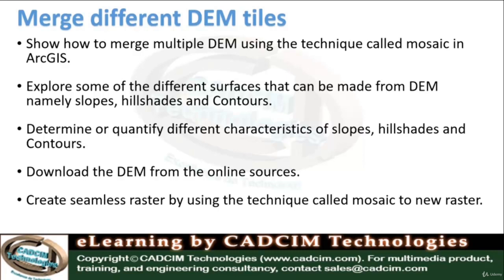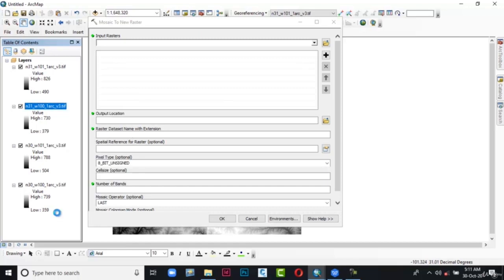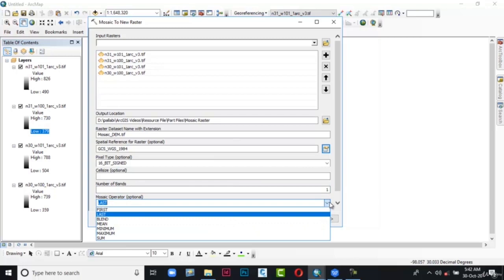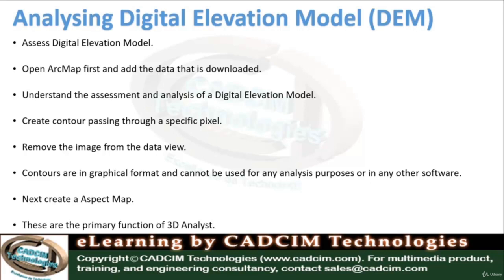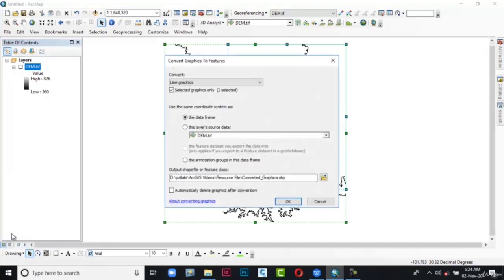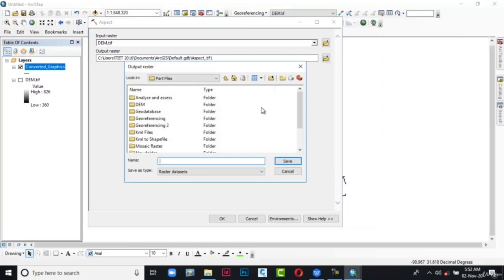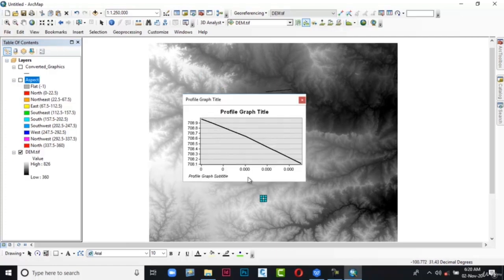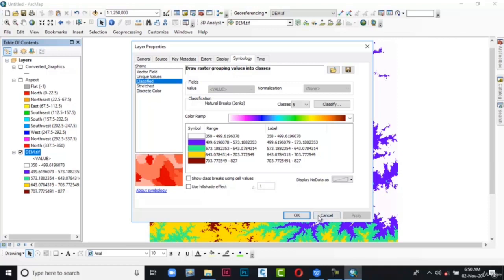8. Raster Analysis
CHAPTERS:-

00:00:00 Merge different DEM tiles or Mosaic to New Raster tool in ArcMap

00:09:07 Analysing Digital Elevation Model DEM in ArcMap